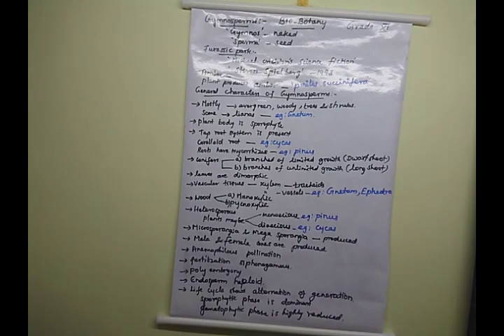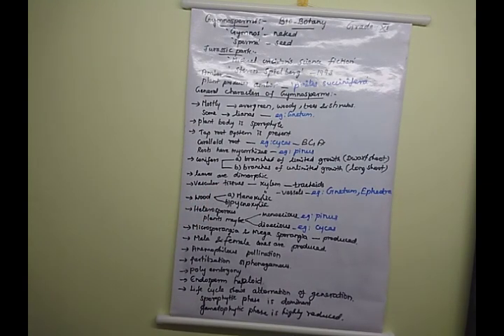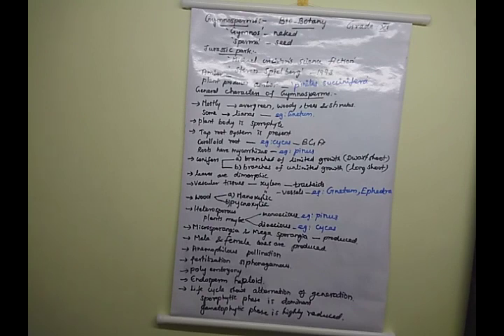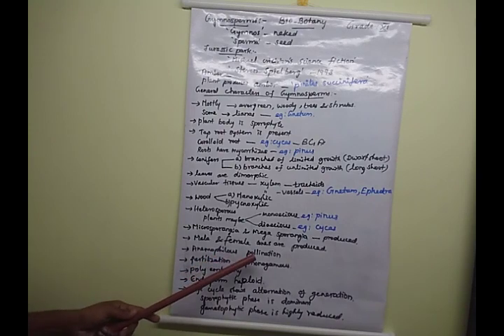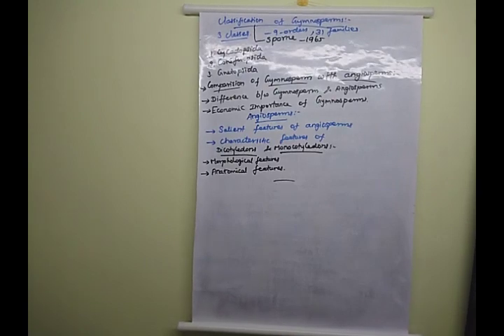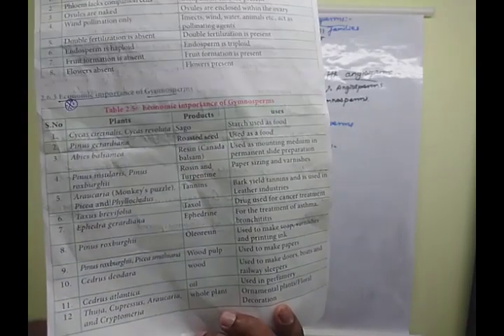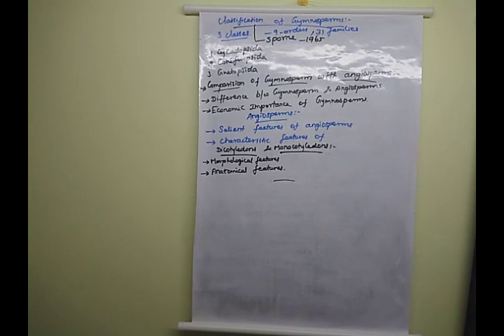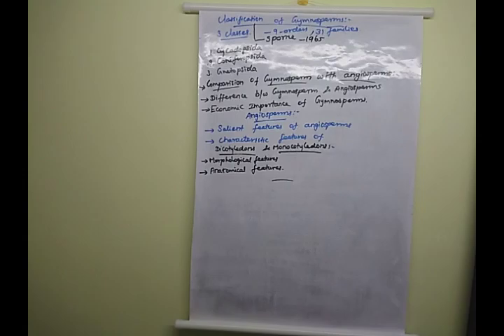GRADE:XI SUBJECT:BIOBOTANY TITLE:GYMNOSPERMS AND ANGIOSPERMS DATE:20-10-2020 TIME:10:10am to 10:50am